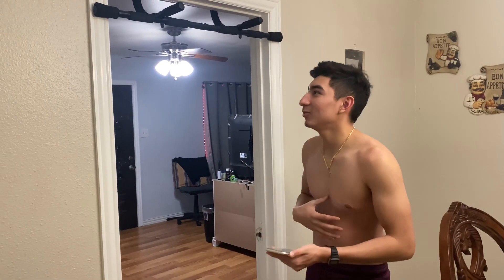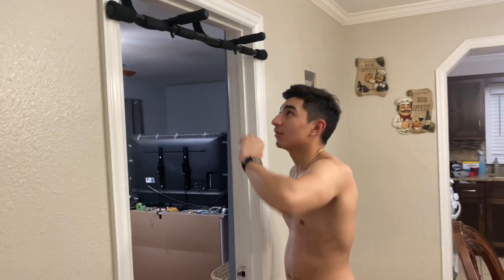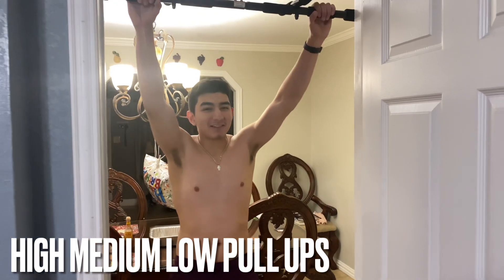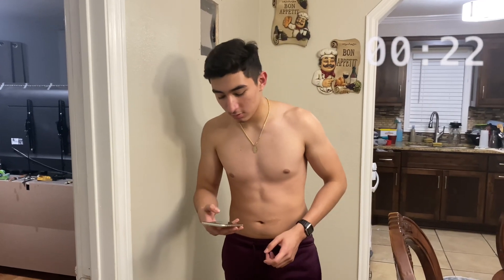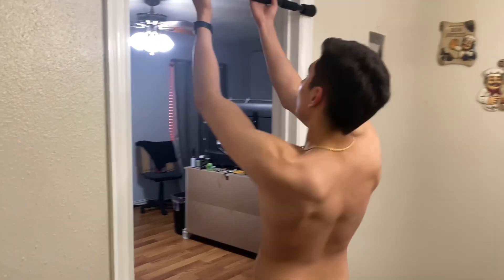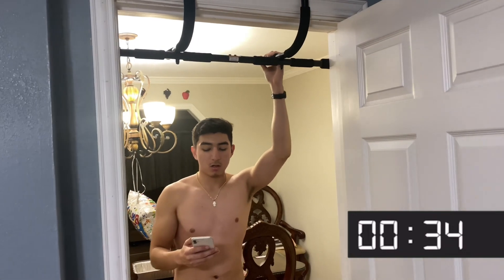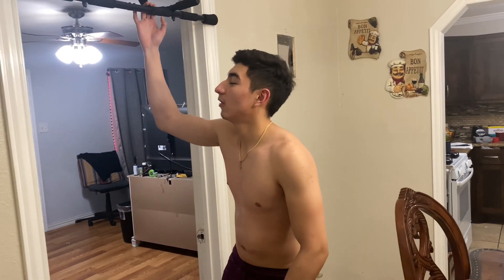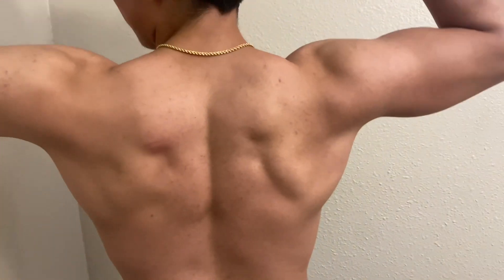10 Minute Home Pull Up Bar Workout-Follow Along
So if you are limited to a gym or equipment all you need to build your upper body up is a pull up bar whether its too late or you dont have transportation just invest in a pull up bar at any store and follow along side me with this home workout JUST FOLLOW ALONG ALL YOU NEED IS NO EXCUSES

ROAD TO ABUNDANCE AND FREEDOM♾️!!!